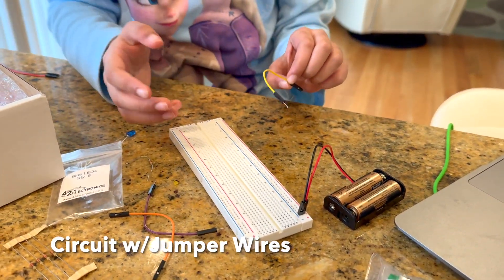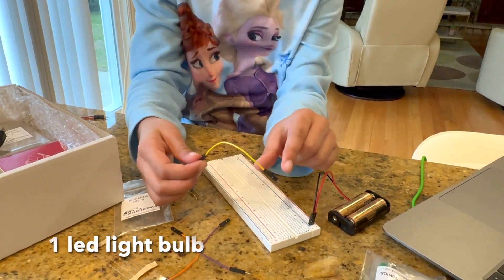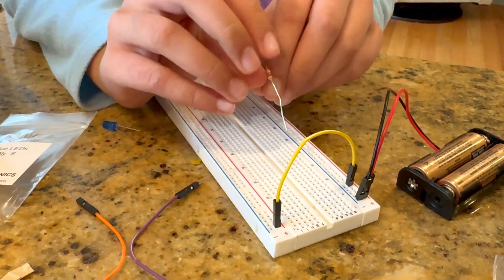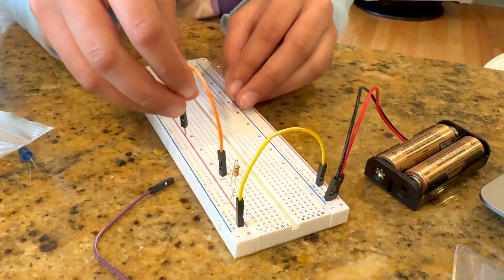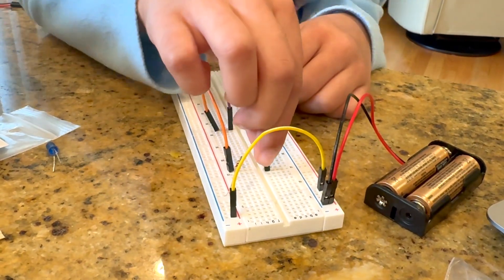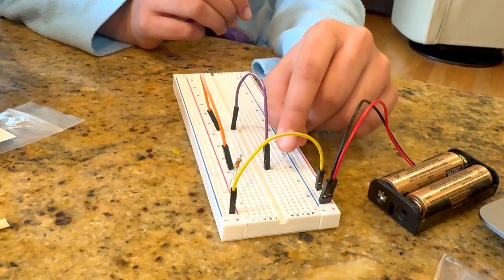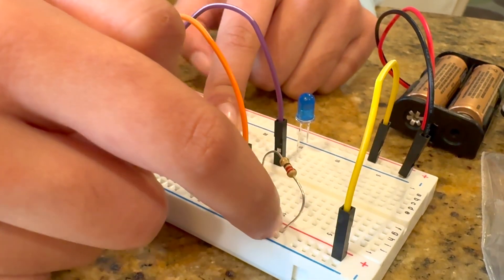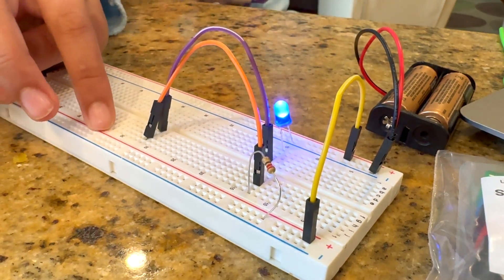How I Used Jumper Wires to Create an Electric Circuit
I used jumper wires to build and test simple electrical circuits. I connected components like resistors, LEDs, and batteries. I explored how electricity flows and how different connections affect circuit behavior. This experiment helped me to understand some of the key concepts such as Ohm’s Law, current flow, and circuit troubleshooting in a practical way.